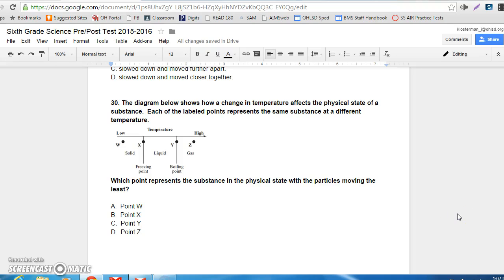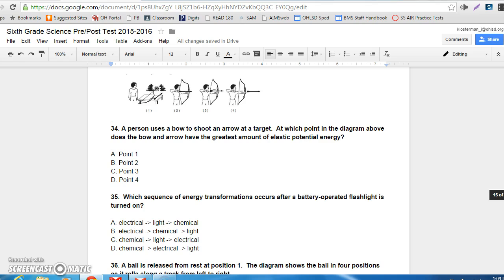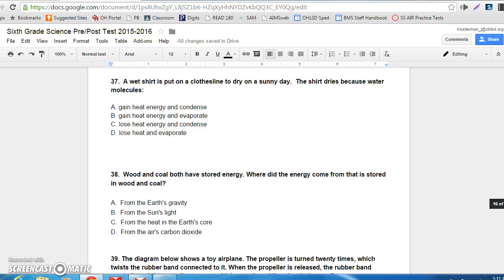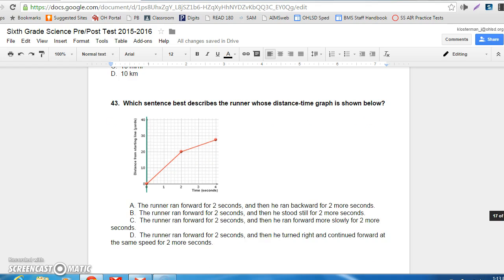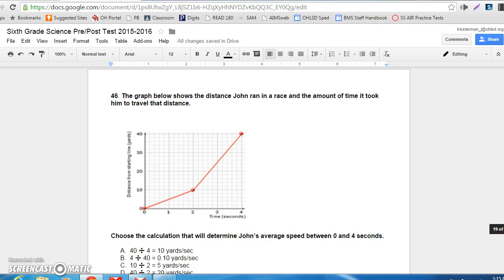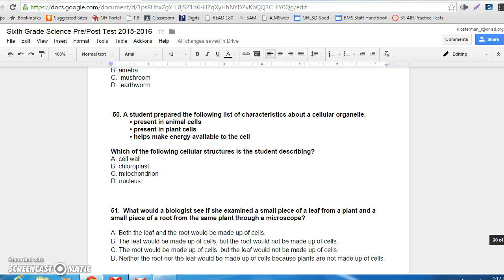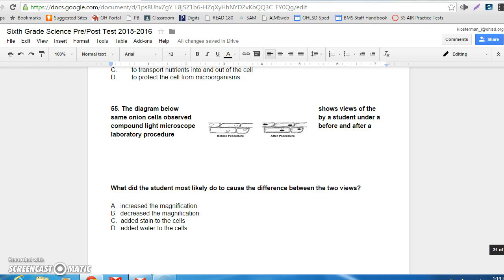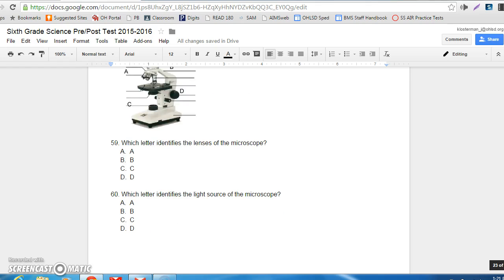Science Pre-Test #30-60